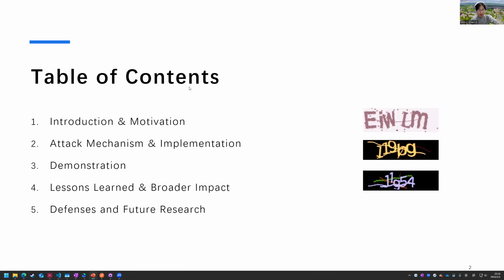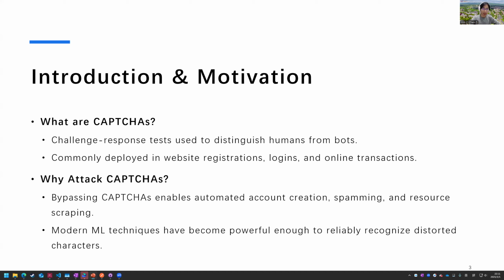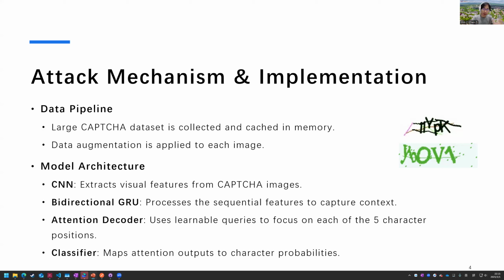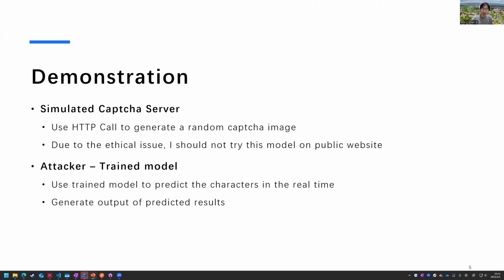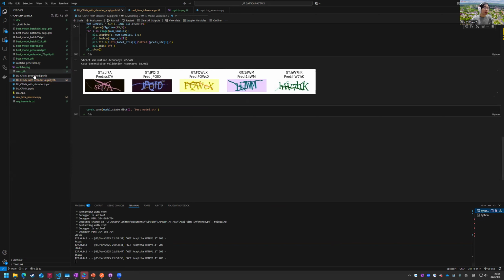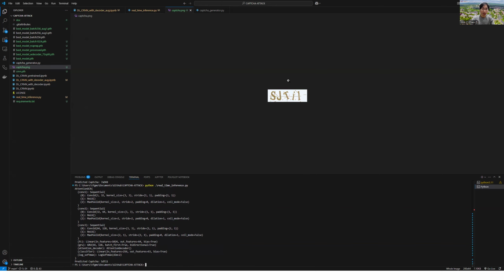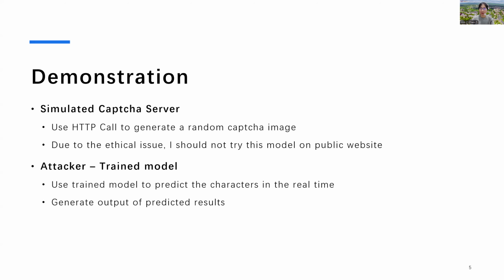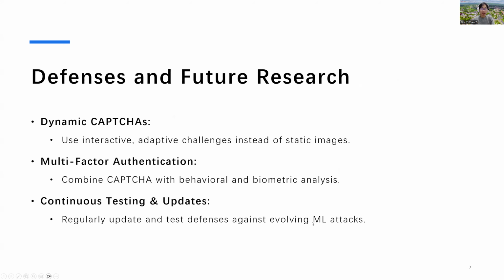CAPTCHA Cracking w/ ML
CAPTCHA Attack and Recognition Project
This project demonstrates a complete workflow for building, training, and deploying a fixed-length CAPTCHA recognition model using an attention-based encoder-decoder architecture in PyTorch. The system is designed for academic research and includes:

Data Preparation and Caching:
Efficiently loads a large dataset of small CAPTCHA images, applies optional preprocessing, and uses data augmentation (each image is augmented to generate 5 variants) to increase diversity.

Model Architecture:
Uses a CNN backbone to extract features from CAPTCHA images, a bidirectional GRU to model sequential information, and an attention decoder that uses learnable queries to generate fixed-length outputs (5 characters). A classifier then maps these outputs to character probabilities via a log softmax.

Training Pipeline:
The model is trained using cross-entropy loss computed independently for each character position. Early stopping and checkpointing are used based on validation loss to avoid overfitting and ensure the best model is saved.

Inference Module:
Provides functions for single-image, batch, and real-time inference (via HTTP requests) with beam search decoding for robust prediction.

Important: This project is intended strictly for academic research purposes. Do not use this code against any systems without proper authorization.